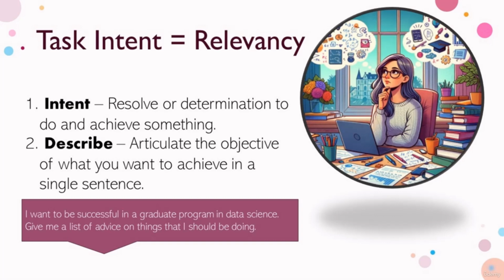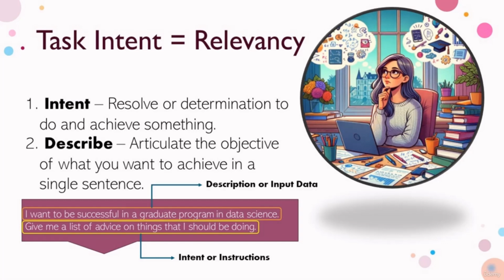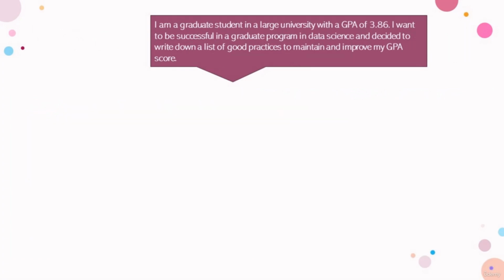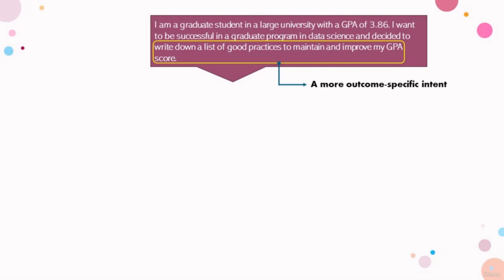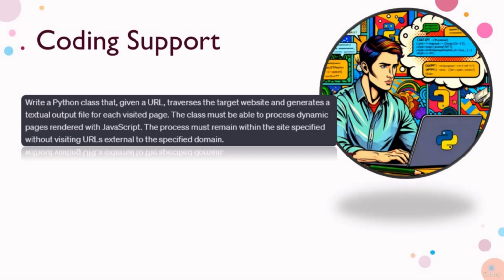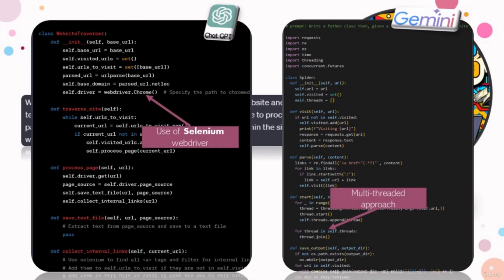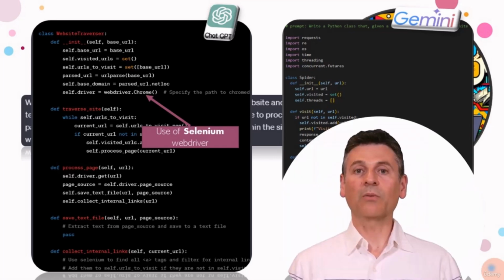Prompt Engineering for Beginners: Master ChatGPT & Google Gemini (2026 Guide)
Want to stop getting boring, generic answers from AI? Welcome to Lecture 1 of our complete Prompt Engineering Masterclass!

In this 7-minute practical tutorial, learn the core foundations of Prompt Engineering for ChatGPT-4o and Google Gemini: why prompt engineering is faster and cheaper than model fine-tuning, how the default temperature (0.7) shapes outputs, how adding intent and context transforms weak prompts into high-value personalized roadmaps, and watch a head-to-head coding test between ChatGPT and Gemini!

⏱️ Timestamps / Chapters:
00:00 - Introduction to Prompt Engineering for Generative AI (ChatGPT-4o & Gemini)
00:30 - Prompt Engineering vs. Fine-Tuning: Why Prompting is Faster & Cheaper
01:20 - The 3 Superpowers of Prompt Engineering (Context Injection & Safety)
02:15 - Anatomy of an Effective Prompt: Defining Clear Intent & Target Objectives
03:05 - The Flaw of Direct Prompting: Why Weak Inputs Produce Generic Advice
04:10 - The Role of Temperature: Why ChatGPT Defaults to 0.7
04:50 - The Fix: Transforming Generic Prompts into Context-Rich Instructions
06:05 - Coding Test Head-to-Head: ChatGPT vs. Google Gemini (Web Scraping Challenge)
06:55 - Why ChatGPT Chose Selenium while Gemini Chose Multi-Threading
07:10 - Next Step: The Anatomy of a Perfect Prompt!